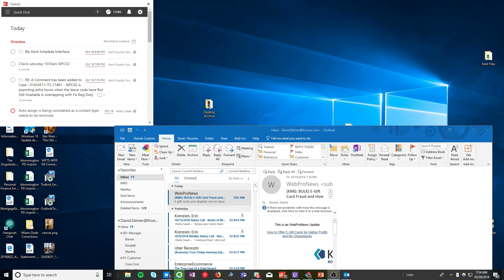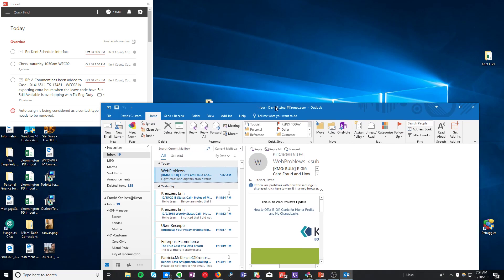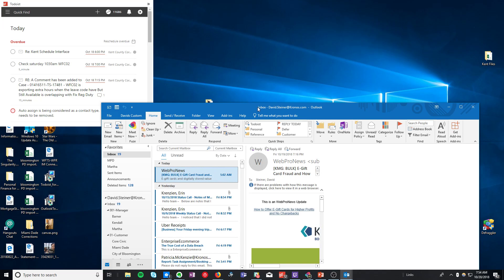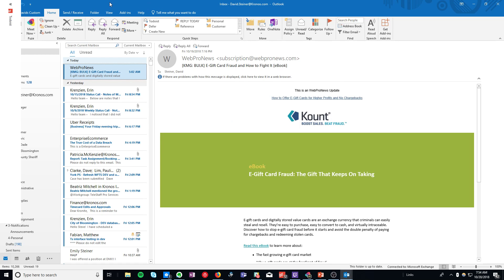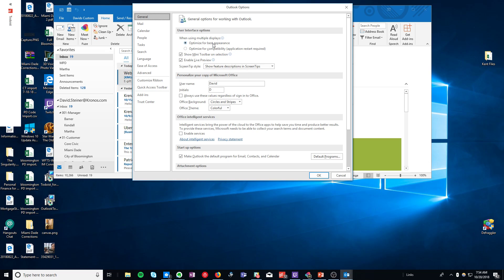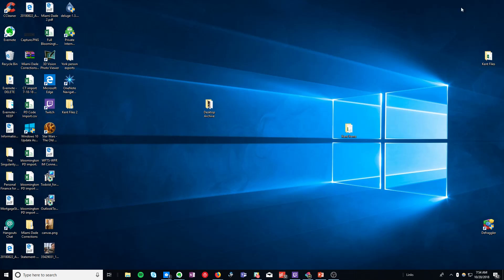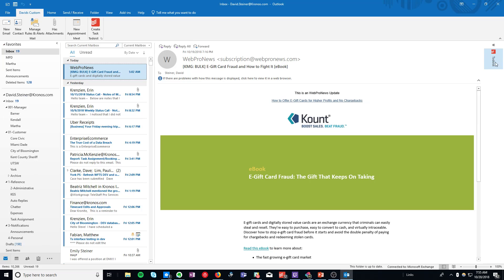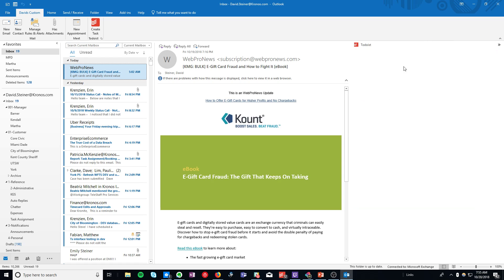Detached Todoist Outlook Add In FIXED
Recently many Outlook users have experienced the Todoist Outlook Add-in detaching from their Outlook application. I personally experienced this on both my home and work PCs. There's a very simple fix in the Outlook application to permanently reattach the add in.